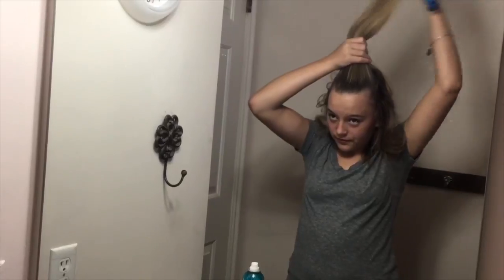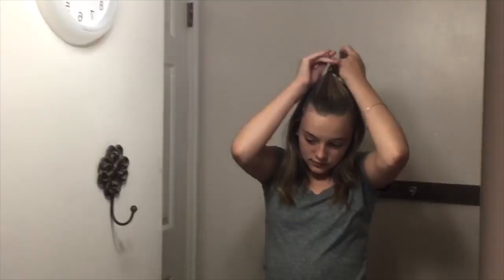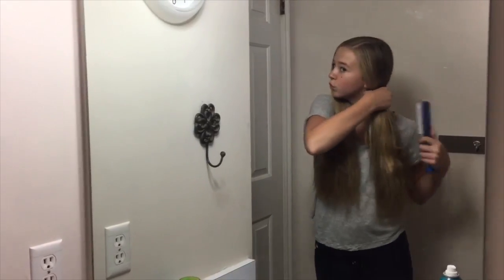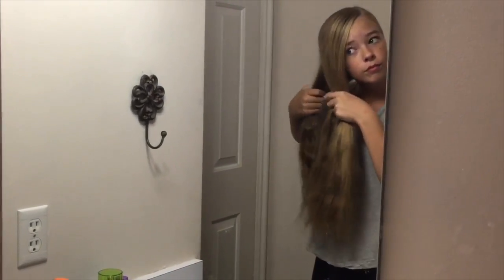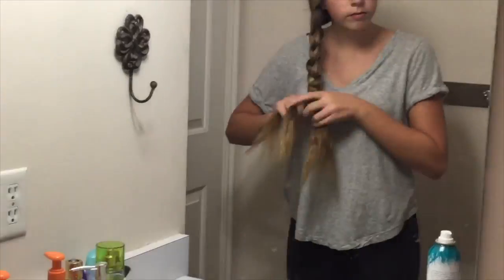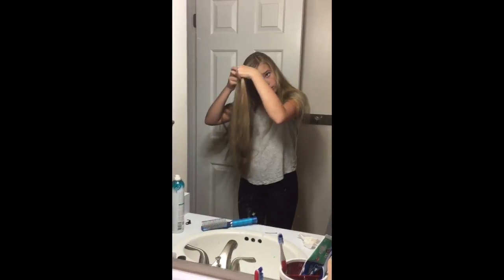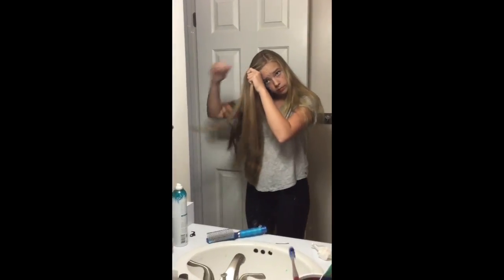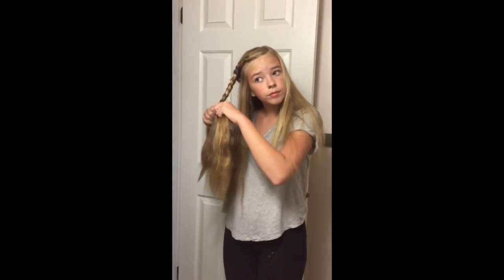Fall look ideas!~Ashley and Elsha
Super easy fall look ideas from hair to outfits!